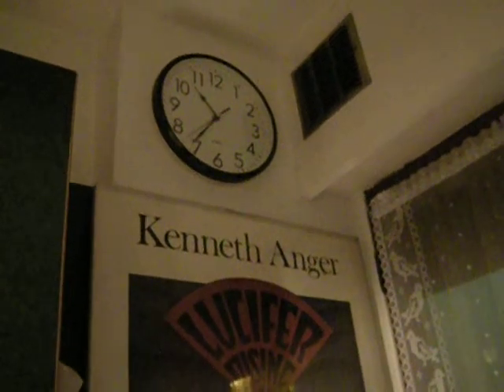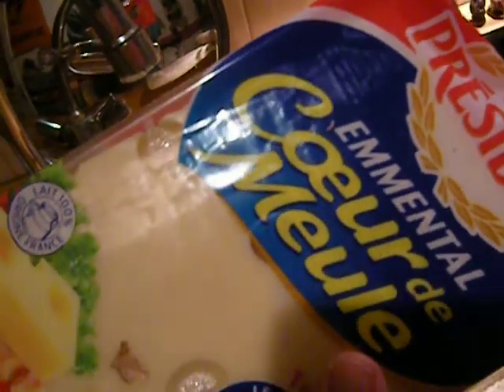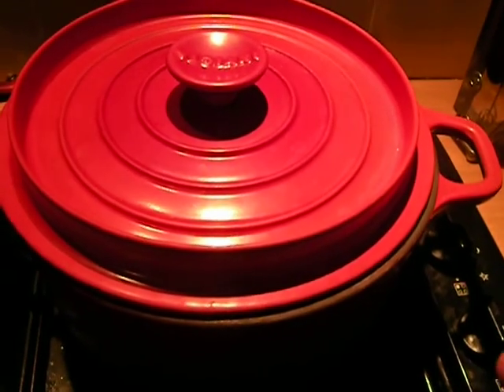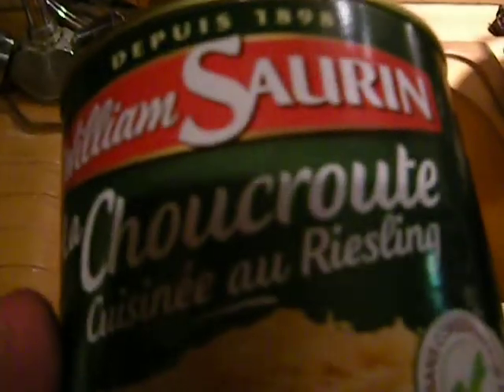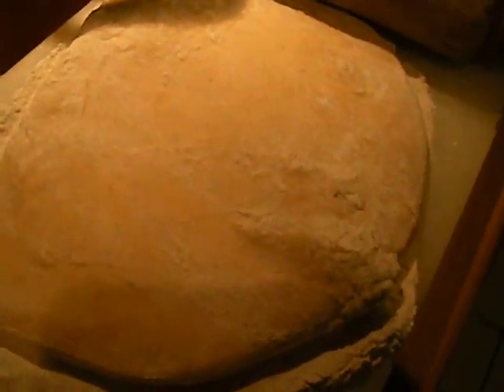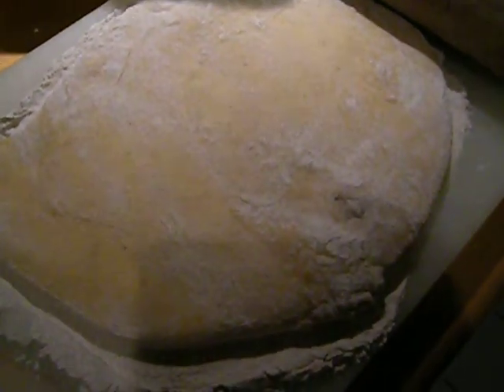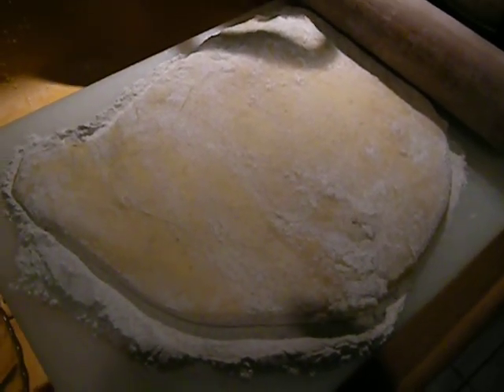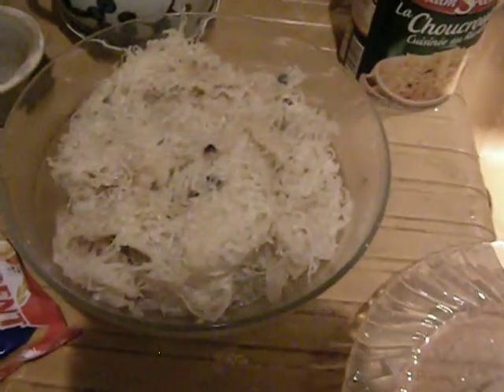KRAUTKRAPFEN PART ONE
I am half Pennsy Dutch and half Slovenian, from the USA.  This is my kitchen just outside Paris, France.  I may be a little bit some kind of English or something, but we are not sure.  May have been indentured servants.

The sauerkraut I used was canned but I can get it fresh at our greenmarket.  I can get it raw, just macerated cabbage, but I like it best with animal fat, wine, juniper berries, bay leaves, pepper, whole cumin seeds, etc.  We wouldn't want to eat it too often but it certainly gives you a kick in cold weather.  My spouse works outdoors nights and evenings, and needs a substantial meal to sustain him -- it's very hard, physical, dangerous work.

I didn't measure, but put three eggs in some wheat flour with a pinch of salt, a little oil, and a little milk.  When the dough got elastic through hand mixing with a wooden tool, I let it rest, covered with a warm, clean tea towel.  I don't recommend putting food in plastic and also, metal is often not a good idea for any dough or pastry.  Even a fork in it can "kill" it.

Grated nutmeg is a secret, but I used French quatre épices, a rather staple spice here.  It is ground nutmeg, cinnamon, pepper and clove.  This is the secret of good French soups, mashed potatoes and many other things.

I needed more flour and didn't have any more wheat flour, so I rolled it out using buckwheat flour.  If your flour is old, you may find it doesn't absorb liquids well and may need some time to rest and work with.

Buckwheat flour is technically a fruit but good for gluten intolerant people and it is seldom a direct substitute for wheat flour, but you should probably try it.  It's quite nourishing.

Once the dough had become elastic, rested and been rolled out thinly enough, I put a little grated Emmenthal cheese on it and a thin layer of the excellent kraut.

I carmelized onions in butter.  This does not take a lot!

I put away the onions until the next day and left the cocotte (Dutch oven, an enameled pot and lid, a staple item in French kitchens) covered to keep the nice butter residue in the bottom.  My kitchen outside Paris is cold and drafty.

The dough with toppings is rolled.  I wrapped it in two layers of sulphurized paper ("parchment paper") and chilled it in the fridge overnight.

Next day, I sliced it and fried the pieces in hot butter and revived the carmelized onions in more butter in a little pan.  This might stand a bit more pepper.  You decide.

The pieces should only be turned once.

These are good hot, lukewarm or even cold.  Any way you serve them, the hot butter and onions go over them, to soak in.

I've heard you could add bacon or streaky bacon but I never find that necessary.  I got two meals from my recipe.  All the leftover kraut was used in two days.

No strong spices are needed for this, and this really can be done with no meat at all if you like.

Part II will be posted here separately.